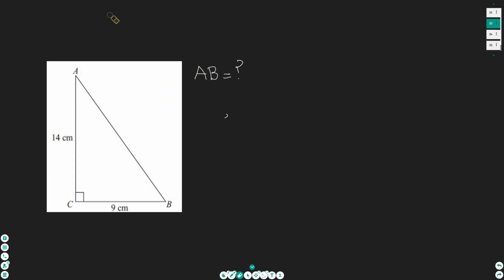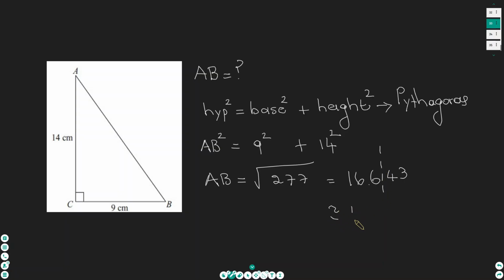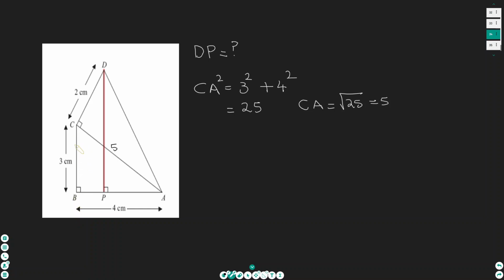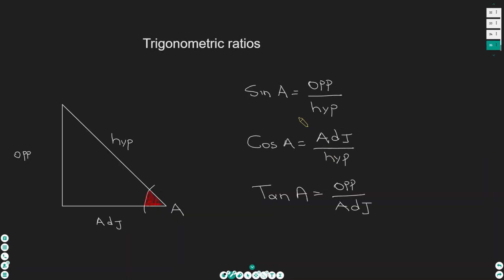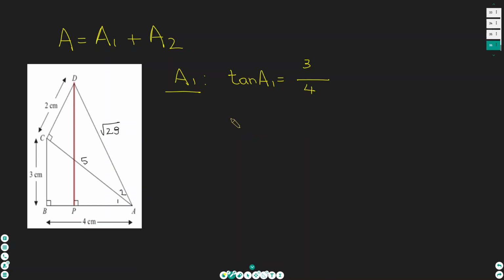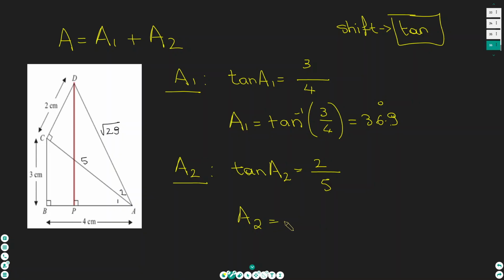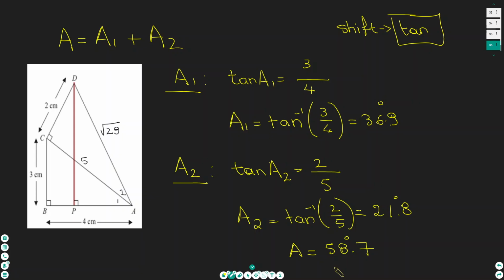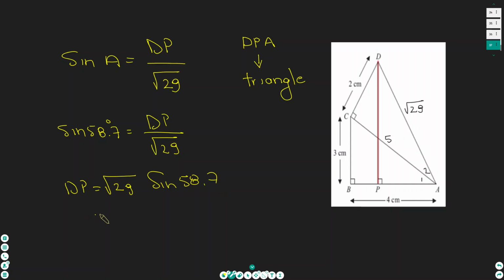Pythagoras Theorem and Trigonometry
Welcome to my maths tutorials . On this tutorial I will show a simple method to use Pythagoras Theorem and trigonometric ratios to find sides or angles in any right angle triangle.